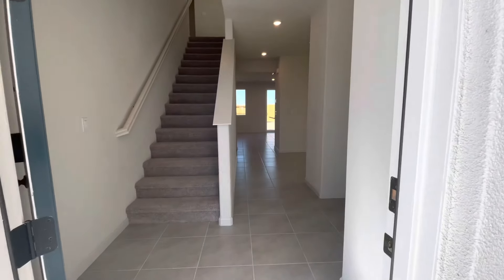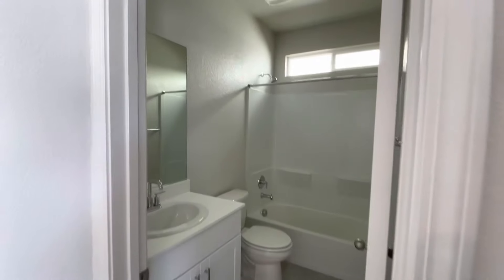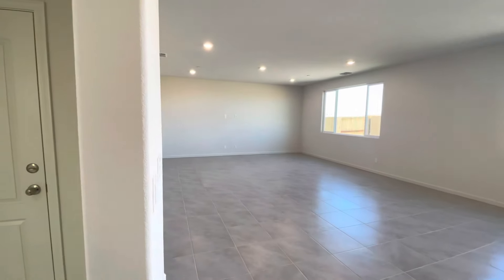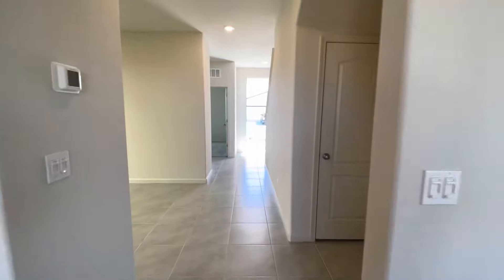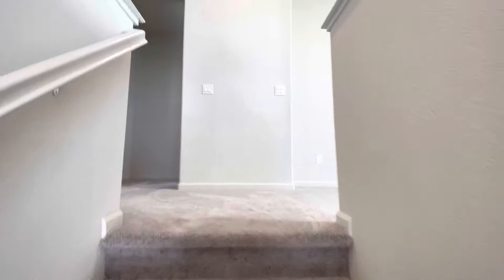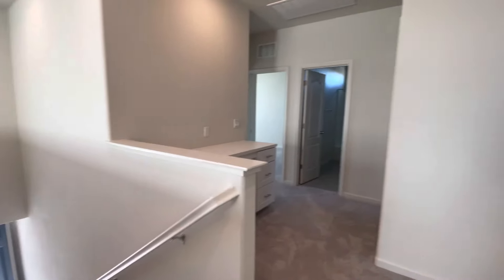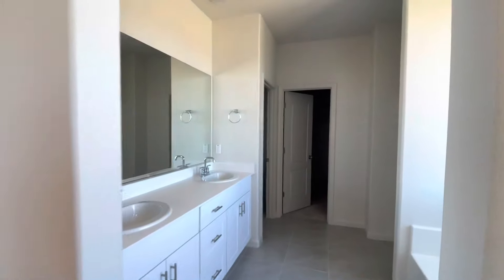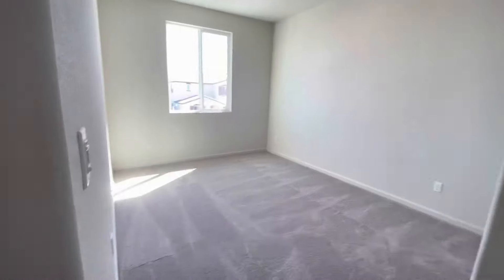Brand New house in Manteca ! 4 🛌 3 🛁 in 600's 🏘 for book your buyer tour today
Brand new ready to move in house 🏘 in Manteca. Call today to get pricing and move in date 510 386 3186.
4 Bedroom 🛌3 Bathroom 🛁
Full Big Loft.
Huge living room
Separate Formal dinning Area.
No wait list , Call today to check pricing on this.
If you have been waiting in line for months, this is for you .
Text Nagi 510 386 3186 ☎️

Manpreet Nagi
Brokerage
Dre# 01454483
Keller Williams